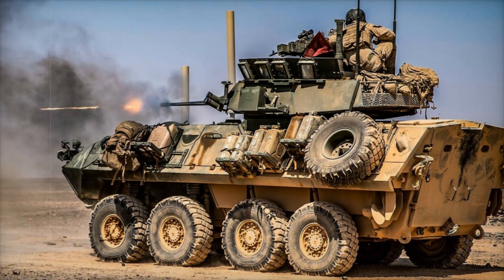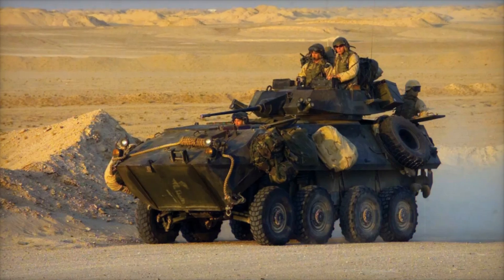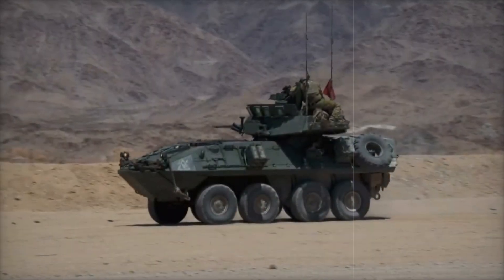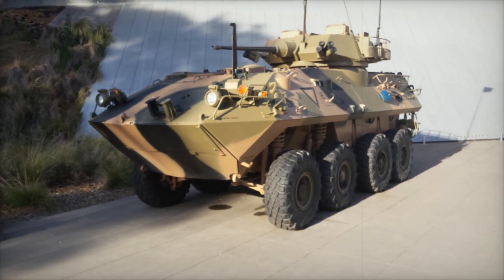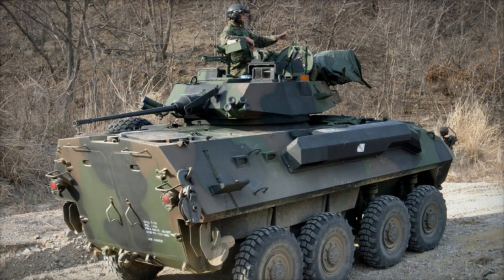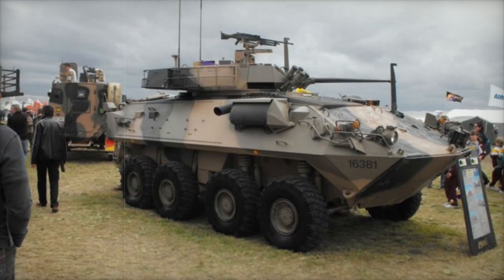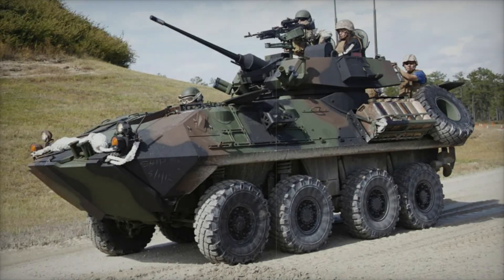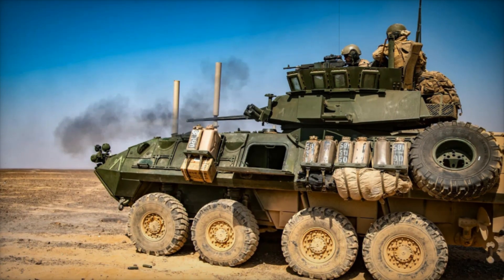The LAV 25 A Versatile and Proven Armored Vehicle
The LAV-25 is a highly versatile eight-wheeled armored vehicle used for reconnaissance and combat operations. Its amphibious capability, combined with excellent mobility on both roads and off-road terrain, has made it a valuable asset for armed forces worldwide. Since its introduction in 1983, the LAV-25 has proven its effectiveness in various conflicts, including the Gulf War, the invasion of Afghanistan, and the Iraq War. Designed and manufactured by General Dynamics Land Systems Canada, the LAV-25 remains a key part of the US Marine Corps and other military forces, offering cost-effective and reliable performance. With variants like anti-tank, mortar-carrying, and command vehicles, the LAV-25 continues to serve in diverse roles across modern battlefields.